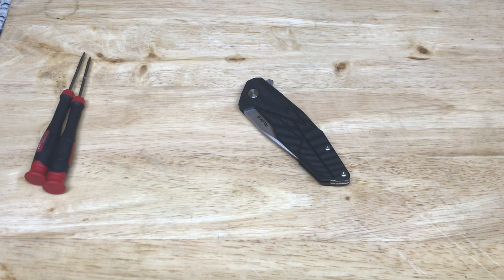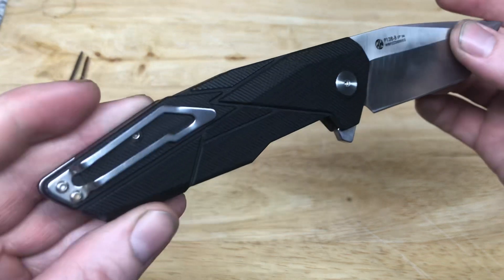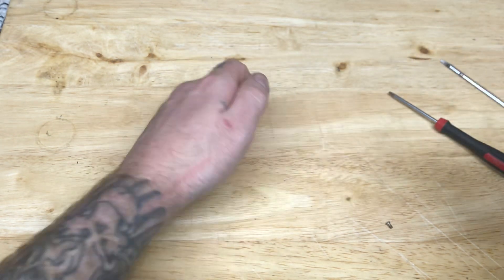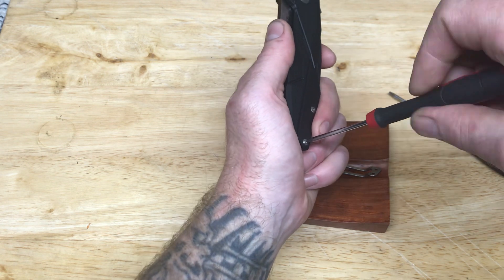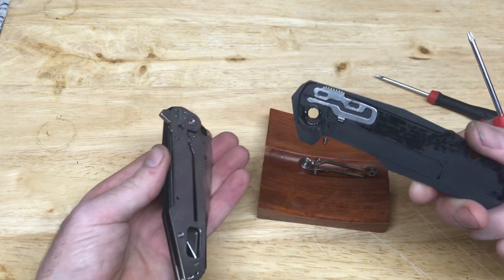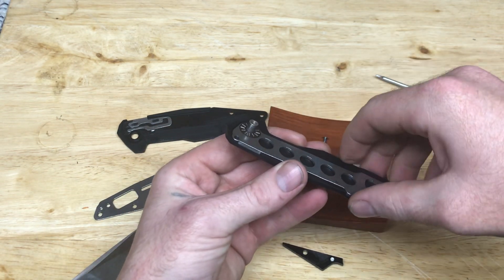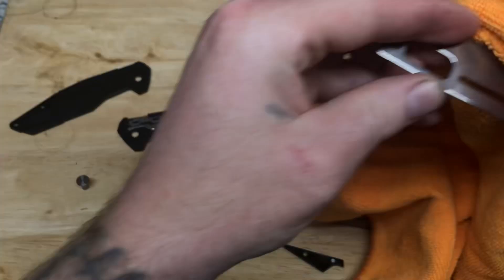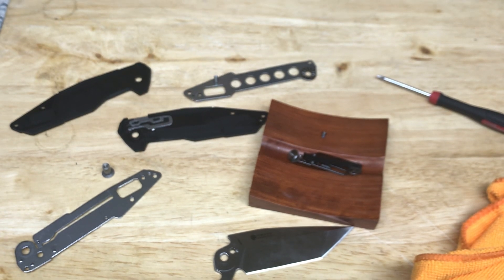Built Right!!! Ruike Razor P138-B Disassembly🔥🔪🤘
This is a disassembly video of the Ruike Razor P138-B. It’s built right and ready to go. What could go wrong? Haha!

Here’s a link to the Hard Use Demonstration of the Ruike Razor P138-B. You will definitely want to see how bad ass this knife is!

Thanks for stoping by and supporting the channel. You guys and gals keep me going and on my toes. Thanks for everything! There’s so much more to come. Enjoy!

If your a addict never quit quitting. Get the help you truly deserve and live your best life. If your struggling with bad thoughts please reach out and talk to someone. Take care and stay safe! Much love to ALL!!!